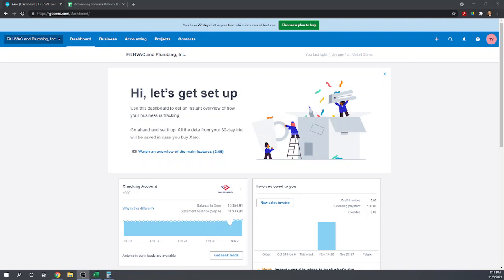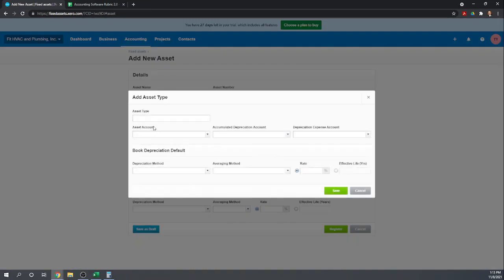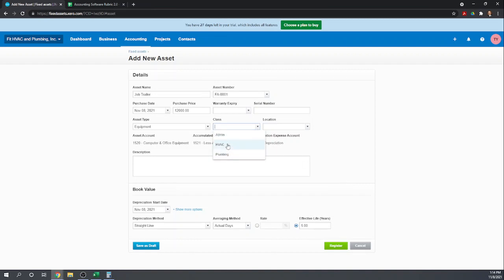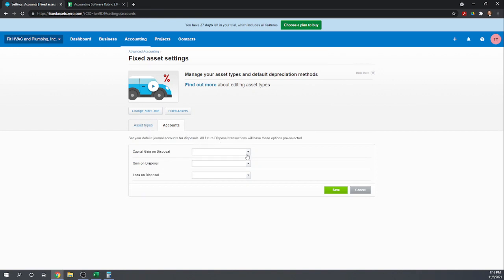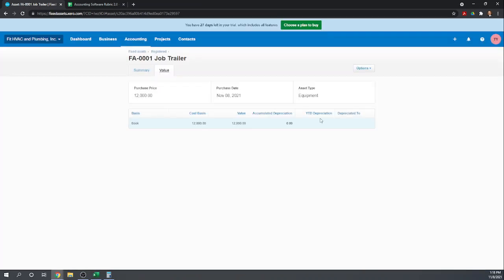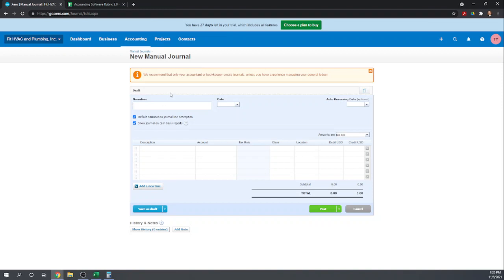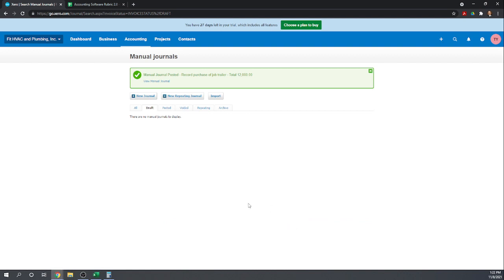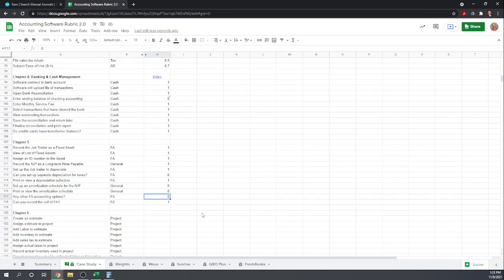FSB Assessment of Xero Fixed Assets Feature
In this video, we’re going to assess Xero Fixed Assets feature. A unique feature of Xero is that it has a dedicated fixed assets manager page. Every aspect of fixed asset accounting and depreciation is straightforward with Xero’s fixed asset manager. Watch this video to learn more about this feature.

Chapters
00:00 Xero Fixed Assets Feature
00:21 Fixed Assets
04:12 Run Depreciation
07:32 Balance Sheet
08:54 Manual Journals
10:59 Scorecard